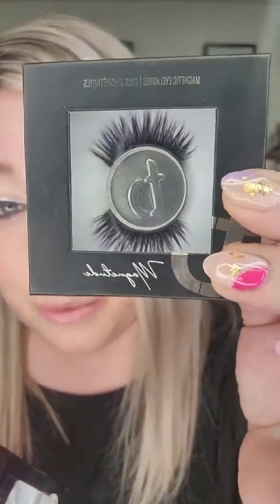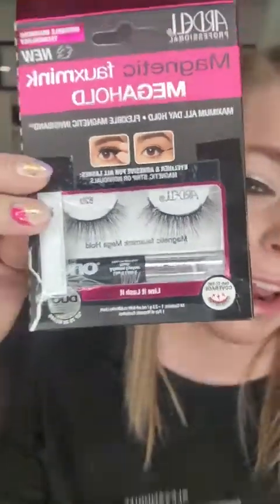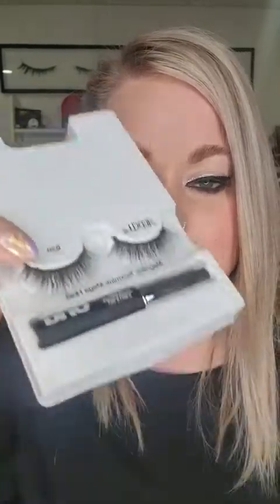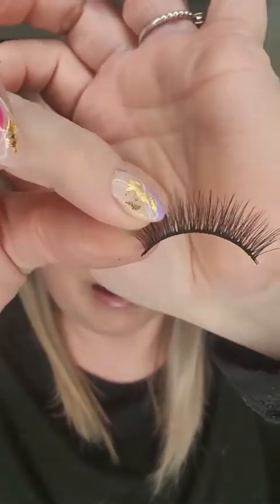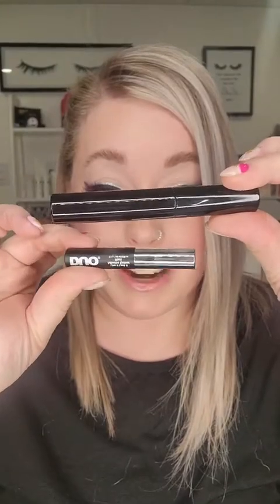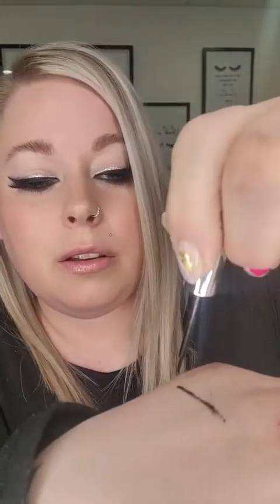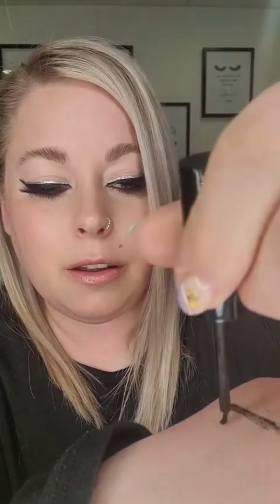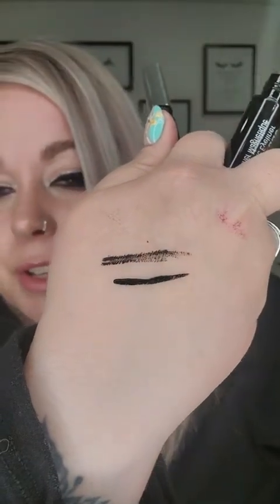Lash Comparison (Full Video)